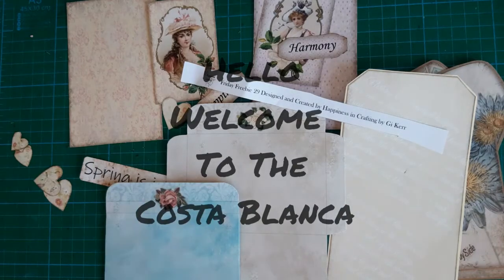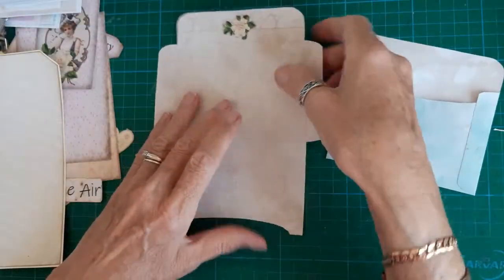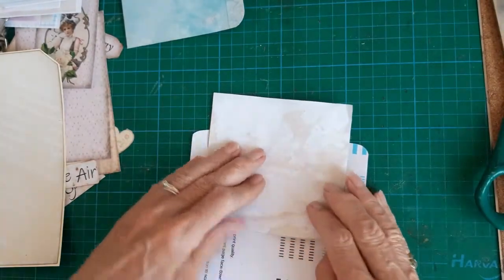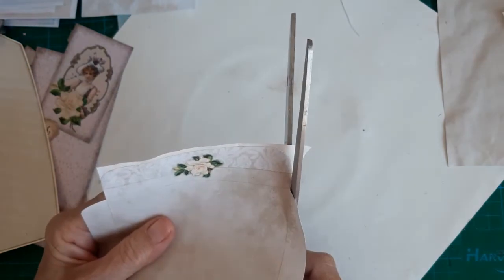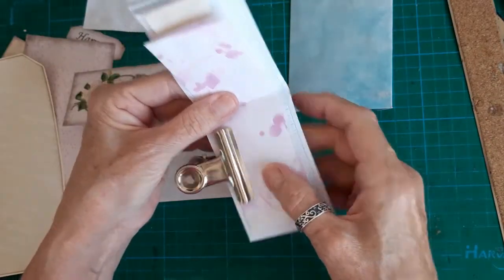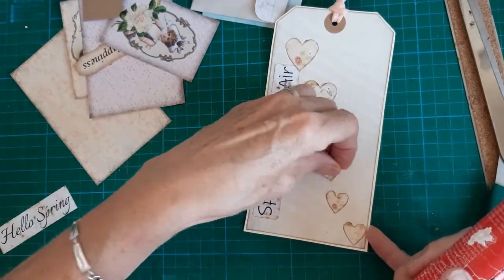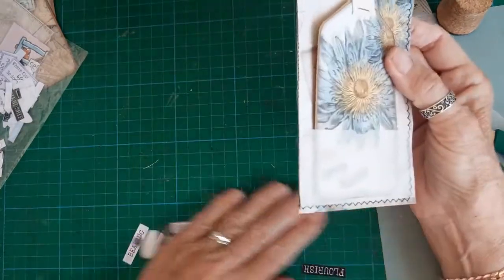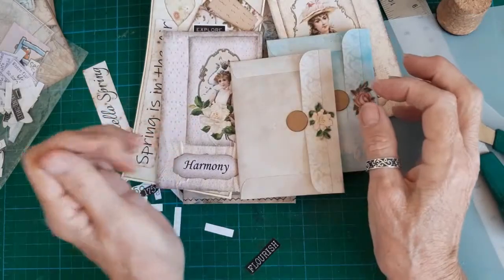Clearing one file from GI Kerr & what I made